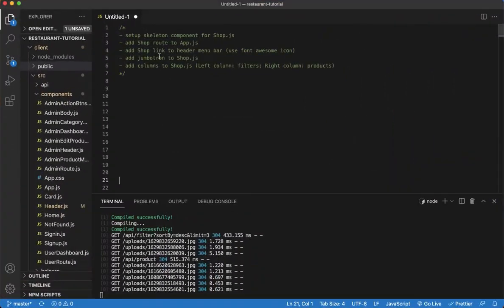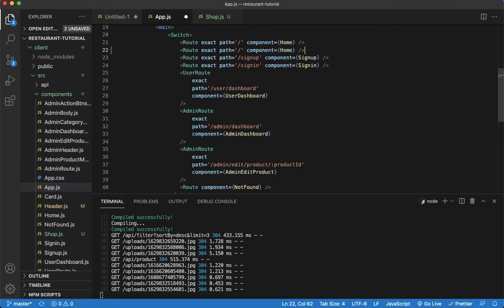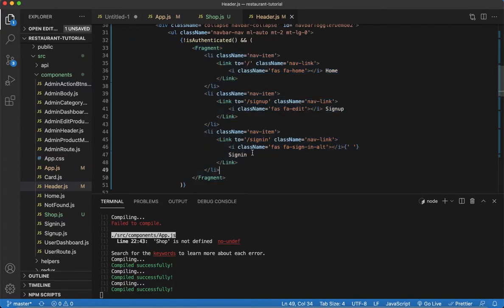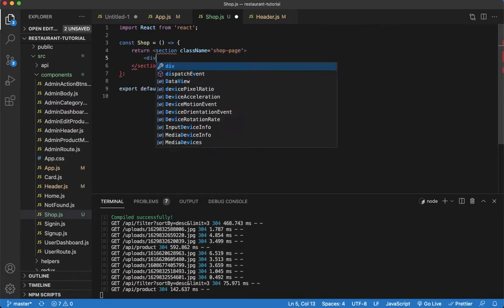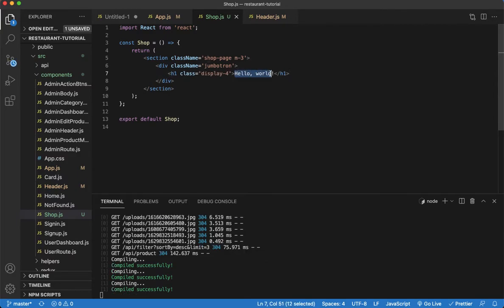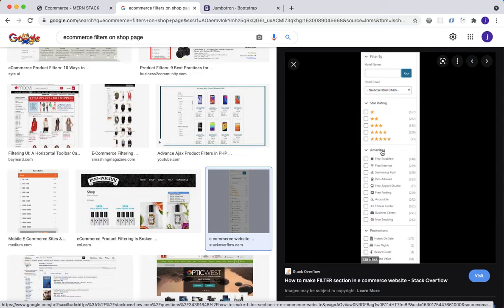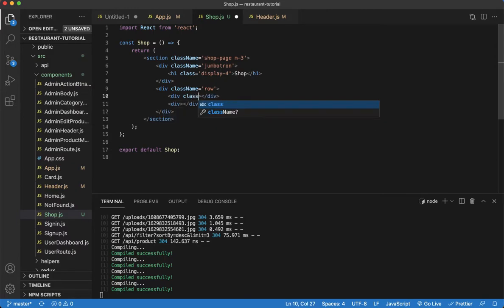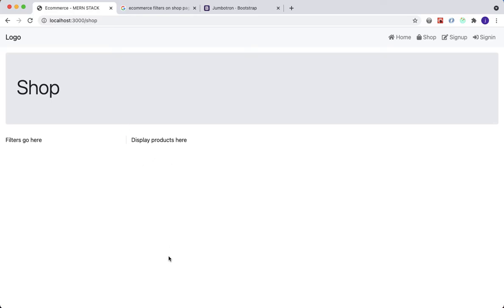[71] Setup Shop Page - Ecommerce Tutorial using MERN Stack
This lecture sets up our Shop Page.